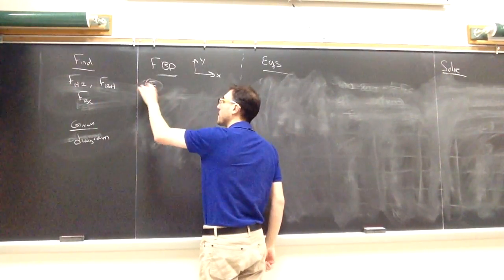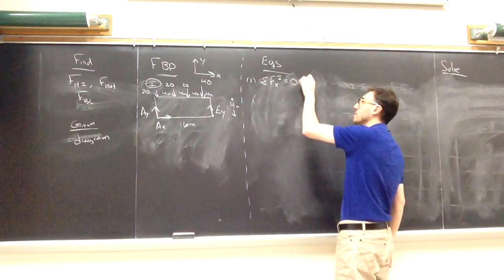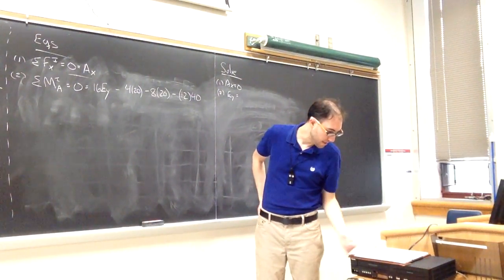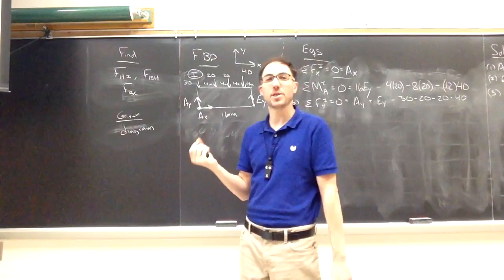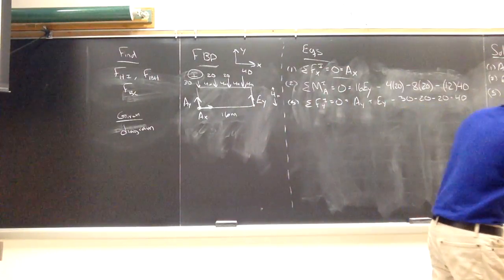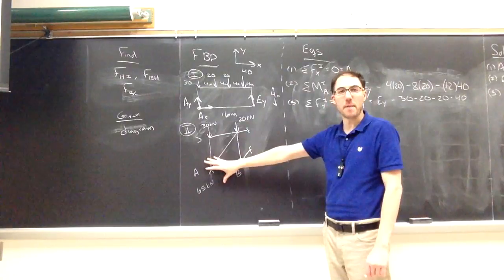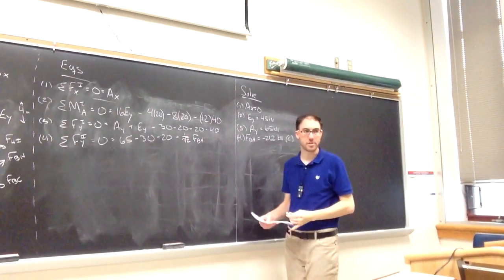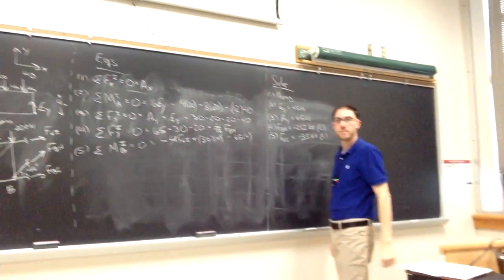EMCH 211 07 E H12e 6.33 Statically-determinate with method of sections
Hibbeler 12e 6.33: Statically-determinate with method of sections